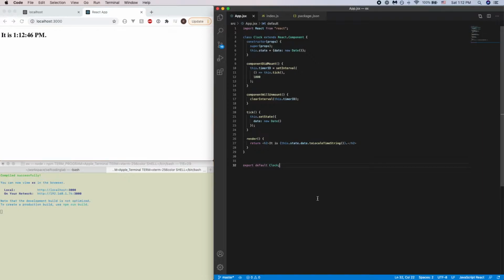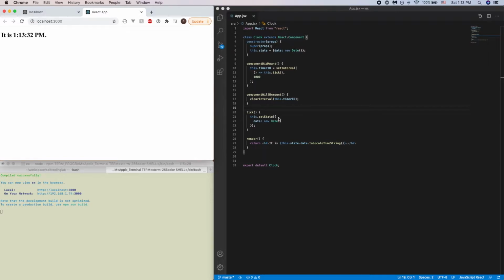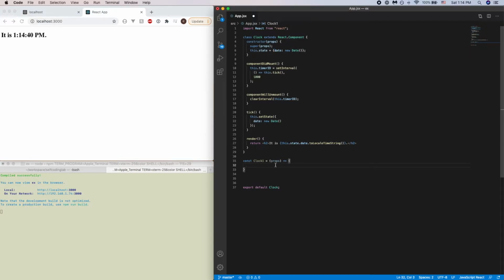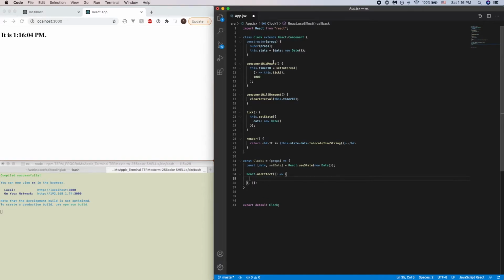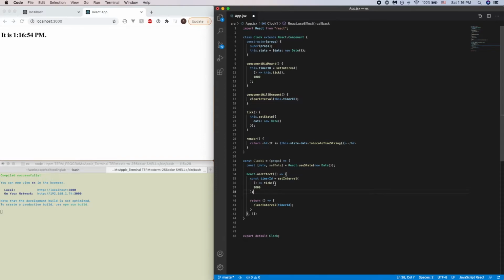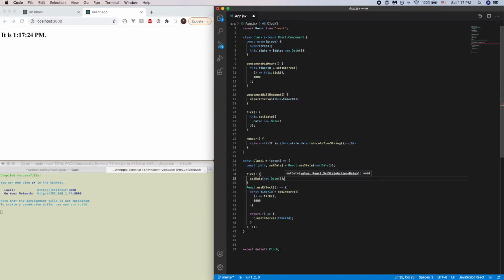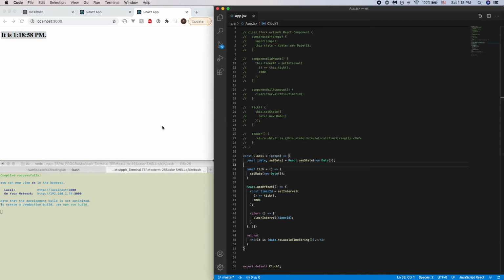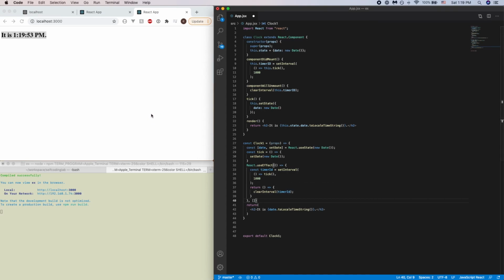React Class Components to React Hooks 2021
Hey guys! In today’s short video, I decided to show you guys how to convert React class components into React functional components + hooks.